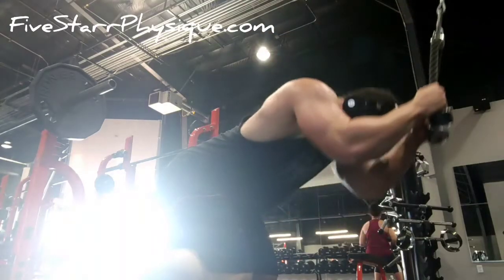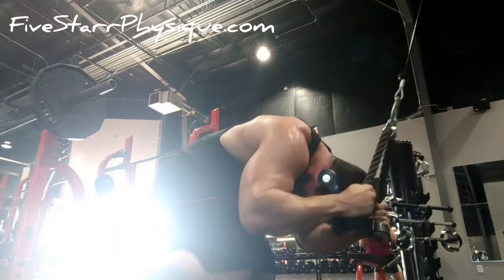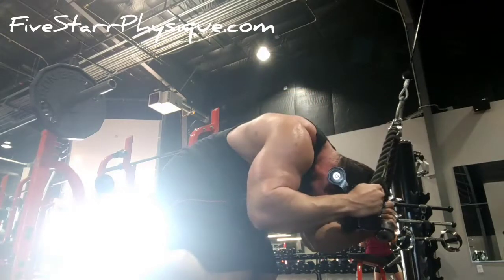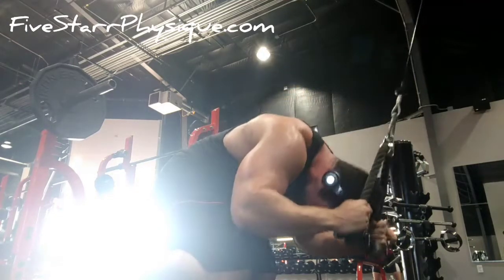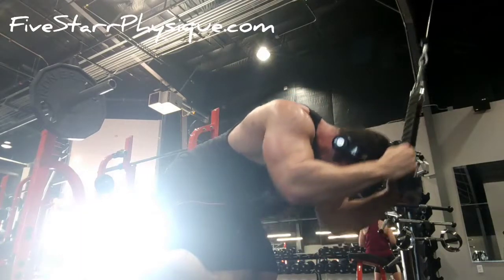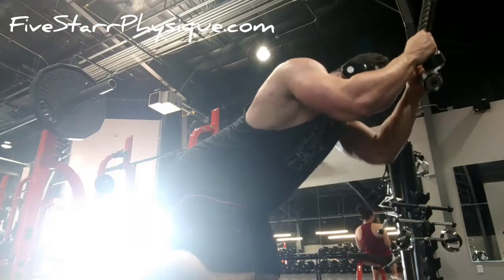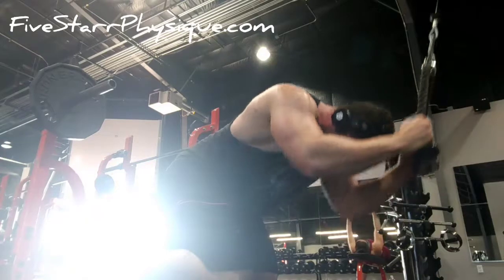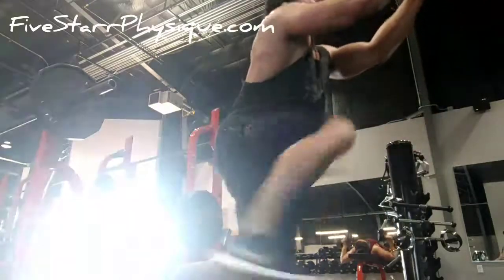Abdominal rope crunch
Full and detailed workout plans, available NOW!